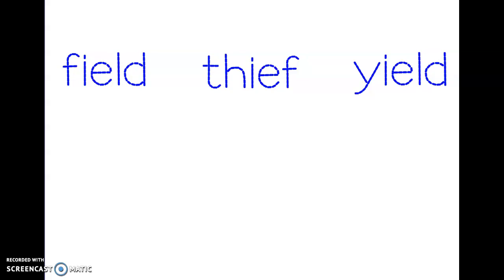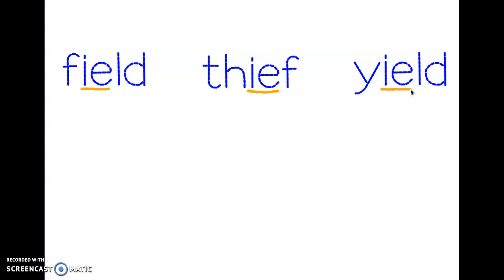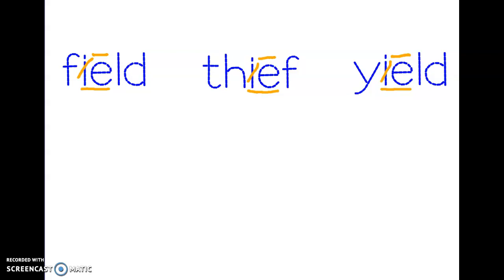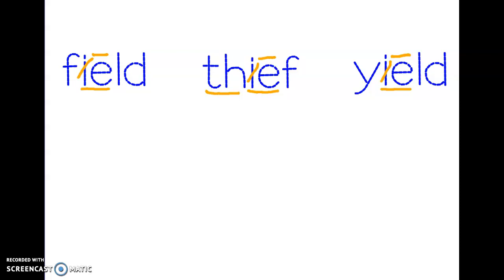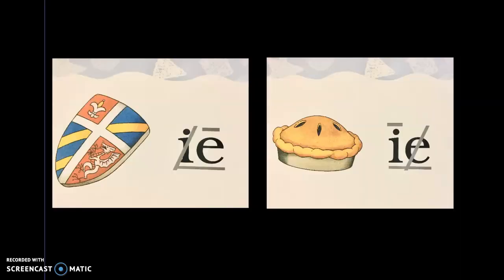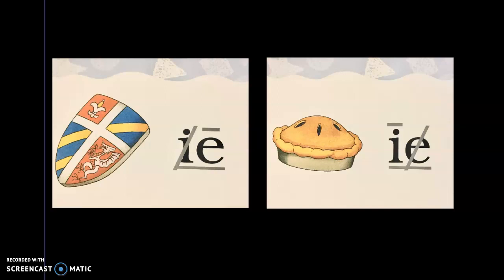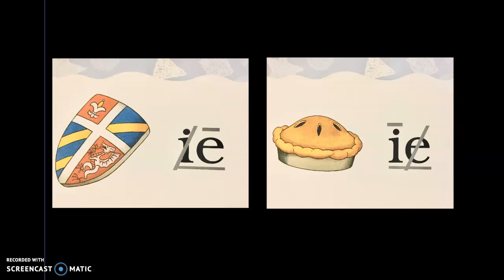Phonics Lesson 119